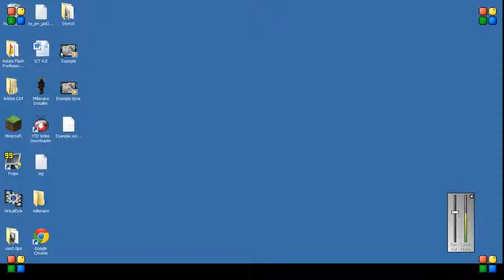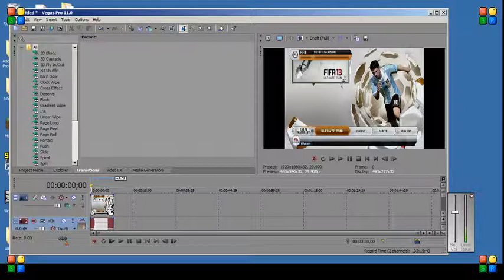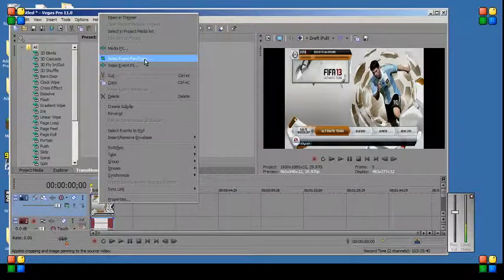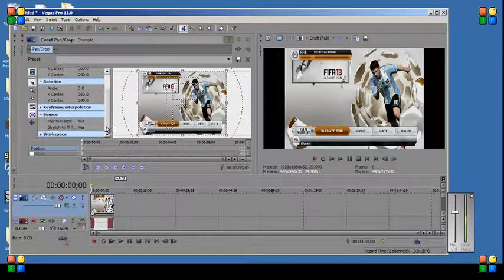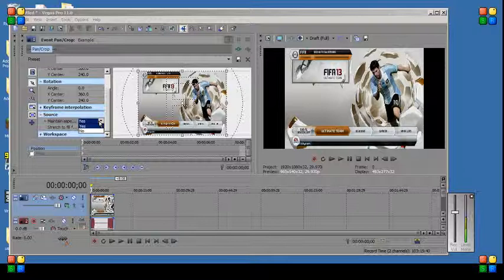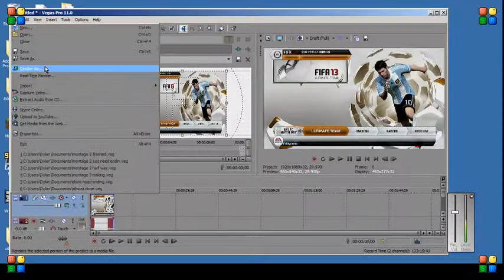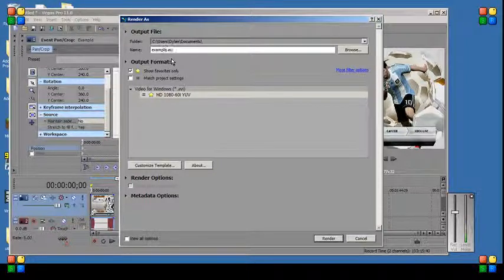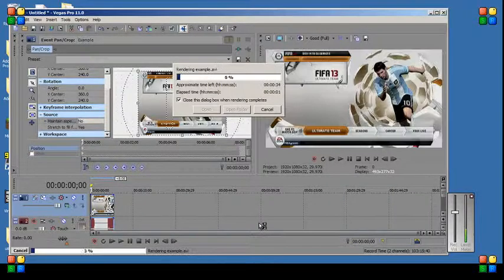How To Stretch A Video/Remove Black Borders using Sony Vegas Pro